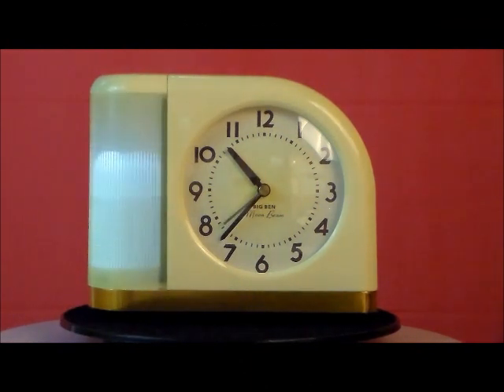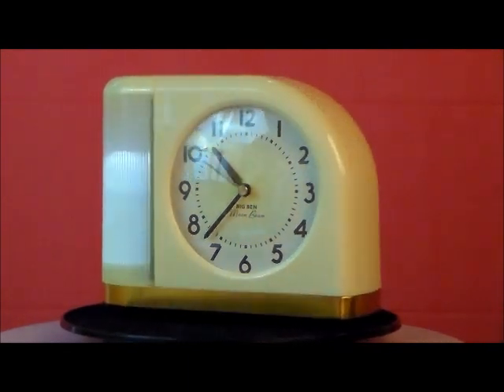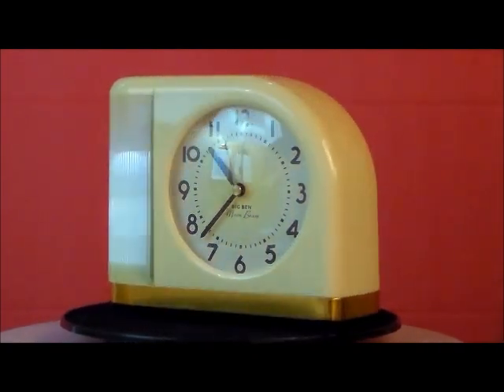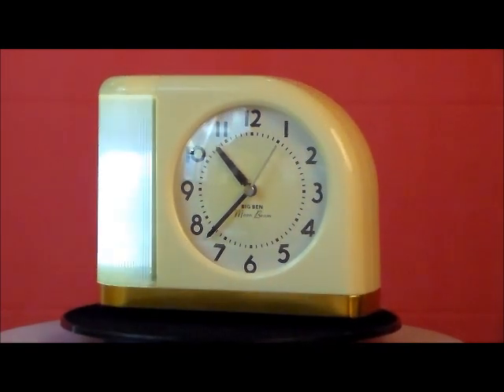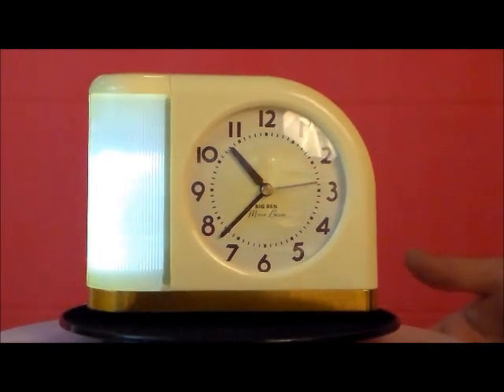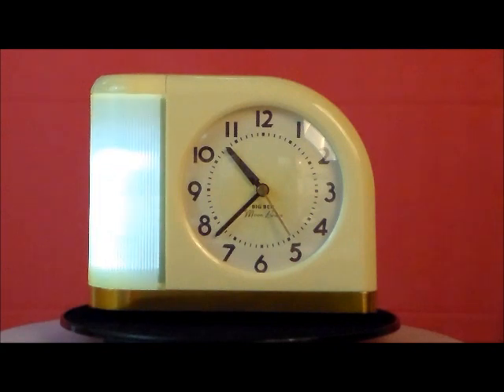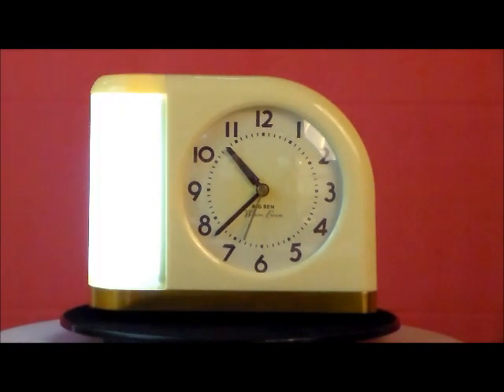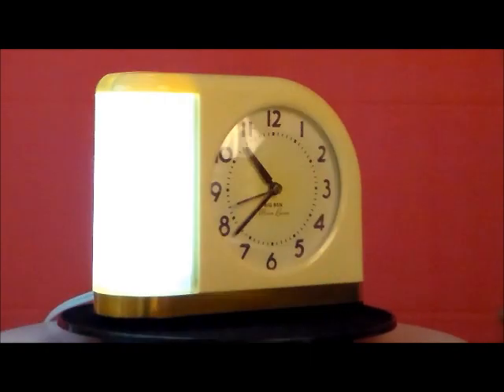Big Ben Moonbeam 43000X "Considerate Alarm Clock"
The Big Ben Moonbeam Alarm Clock is today’s version of the 1950's classic with a wonderful antiquated retro appearance. This “Considerate Alarm Clock” wakes you up with a soft flashing LED light that gradually increases in intensity. Four minutes later a loud bell alarm sounds that will wake up even the deepest of sleepers. Studies have shown that waking up this way, can lead to a much “Happier” day. You can choose whether or not you want to wake by Light Only, Bell Only, or Both Light and Bell. Choose Light Only, Bell Only, or Light and Bell. The fully illuminated dial (with on/off control) is ideal for reading in the dark and gives a soft glow to your room. The soft yellow casing with copper trim has features the Big Ben Logo on the clock face dial with brown numerals and hands protected by a convex lens. Includes snooze and battery back-up.